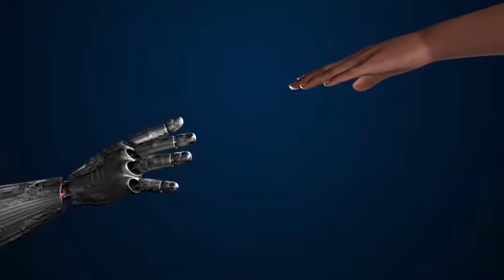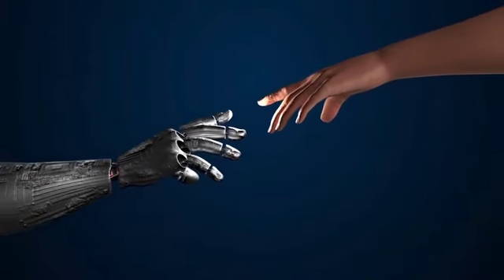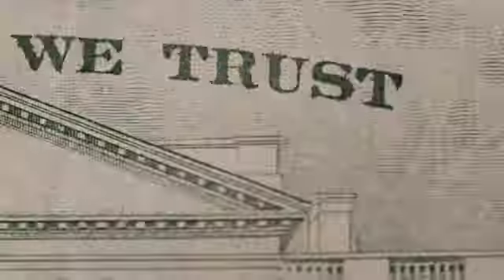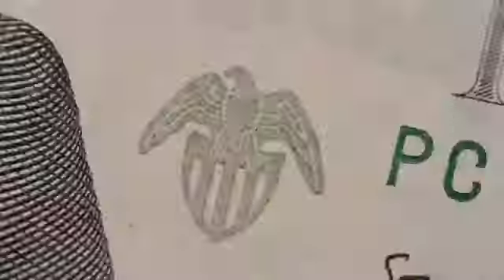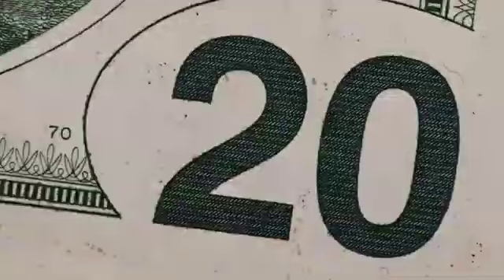Smart Desktop A.I.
Turn $20 into $60 over and over with Smart DeskTop A.I. 's compensation plan. Plus, earn $15 recurring monthly commissions on 2 levels.